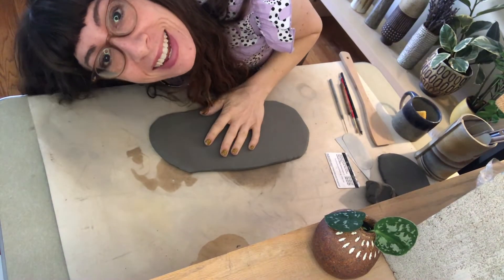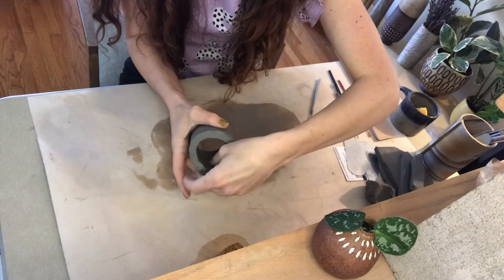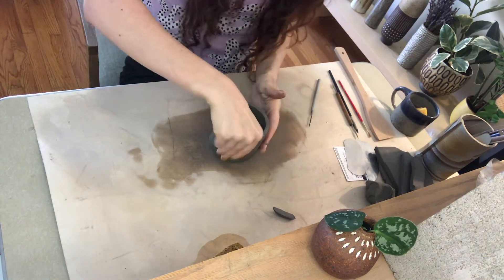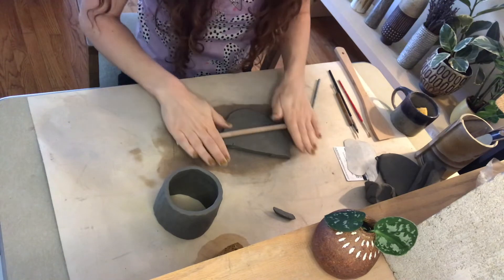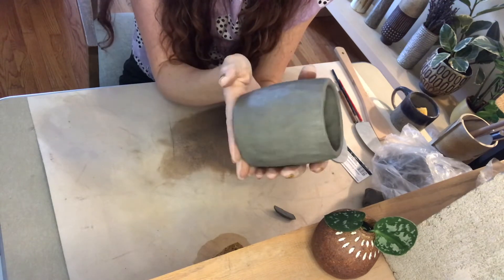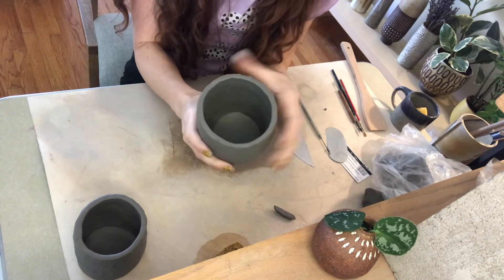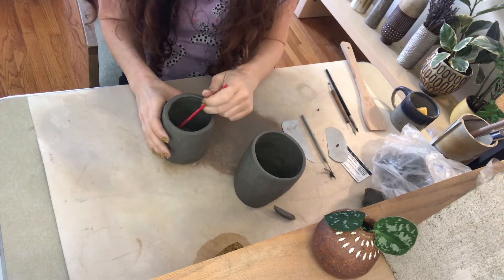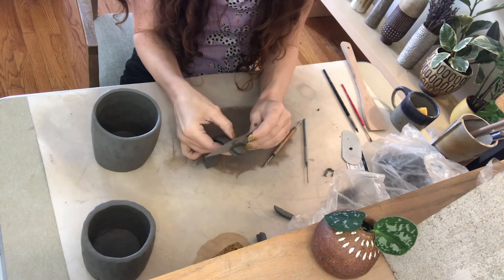How to Make a Pinch Mug with Slabs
Gina shows us how to hand build a mug using slab and pinching techniques.

0:13 - what you’ll need
0:59 - getting started with your slab
2:26 - forming your slab into a tube
3:13 - pinching your cup
3:58 - quick cameo by Fernando
5:22 - how to fix spots that are too thin
6:51 - attaching a base
11:10 - smoothing and refining the piece
15:11 - cleaning up the rim
17:36 - a note about the inside bottom of the cup
18:34 - making a handle
20:29 - attaching the handle
25:30 - cleaning up after attaching the handle
28:06 - final finishing touches
29:45 - slow drying strategy

Still Life Ceramics is a pottery studio in Los Angeles.